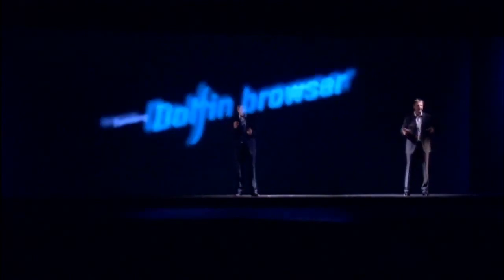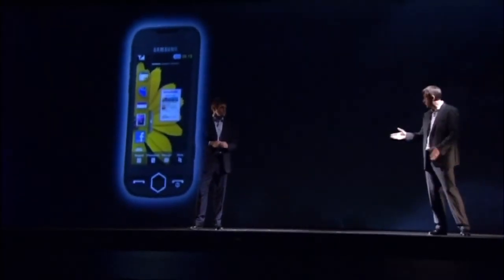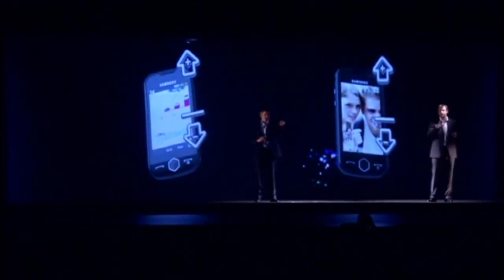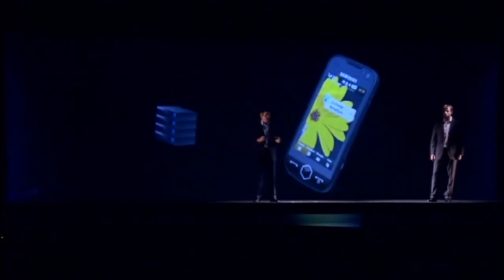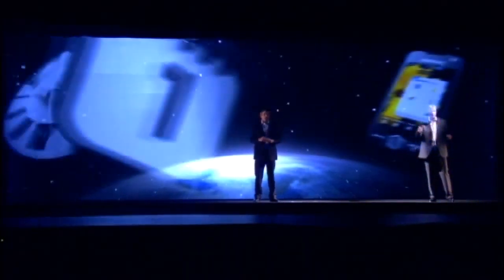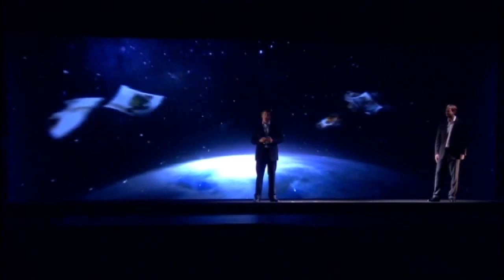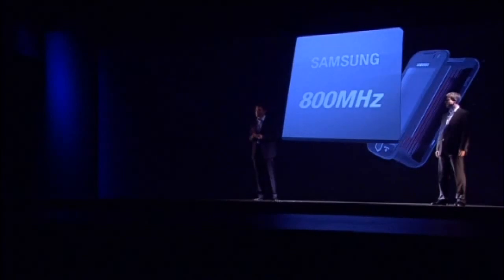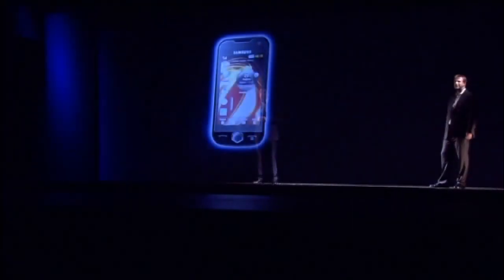3D Hologram Presentation London 2/2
Samsung Jet - 6/15 Unpacked 3D Hologram Presentation in London 2/2.